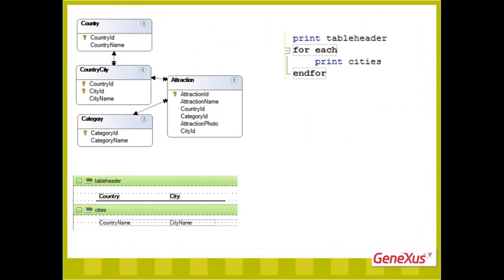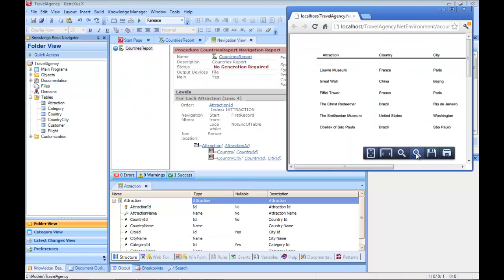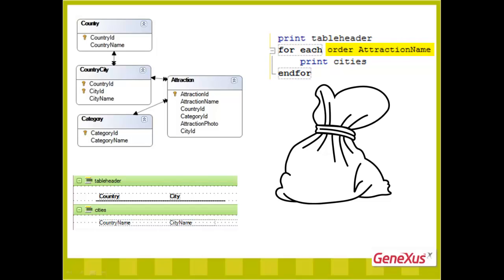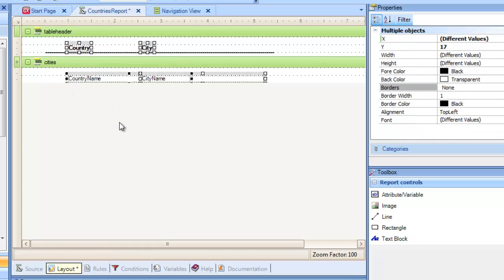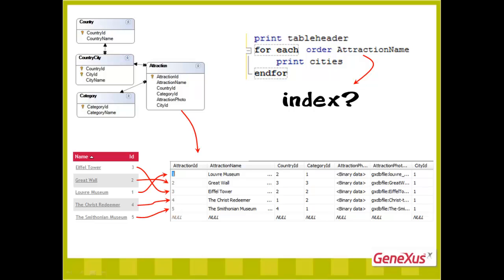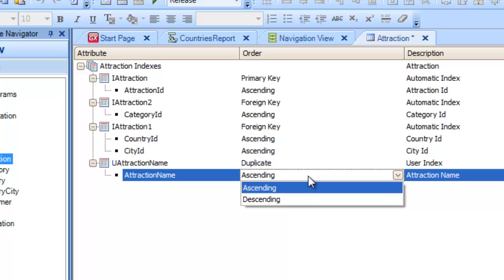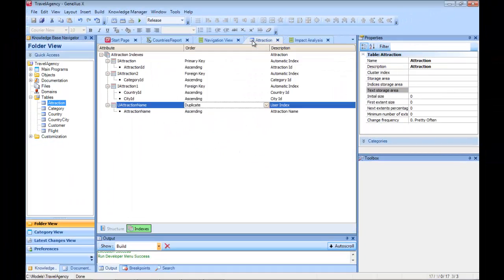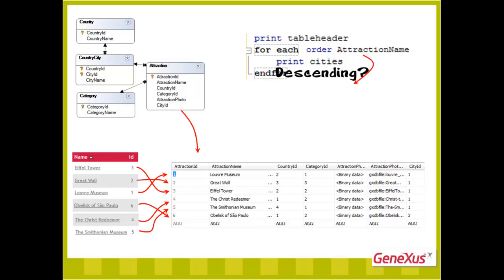Simple For each -- base table and order clause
First video in a series with a detailed study of this basic command to access the database.  Here we will focus on the Order clause.
We will start by recalling how to determine the base table of a For each, and we will see how the Order clause has an active participation. We will see the implications of not having an index to satisfy an order, and how to create user indices.